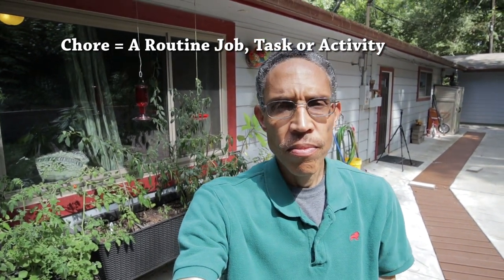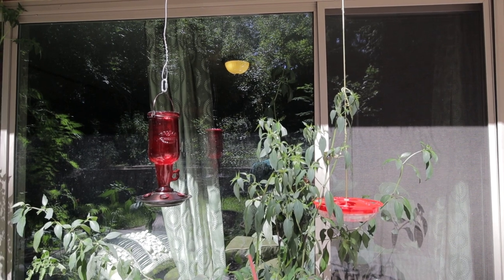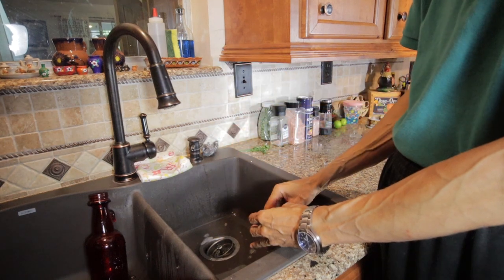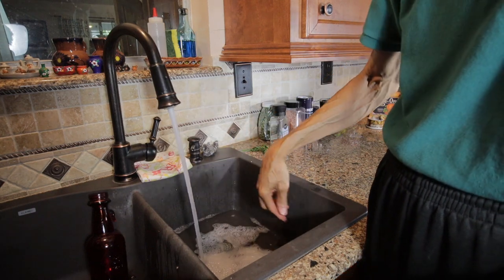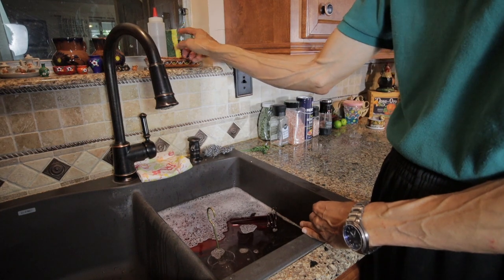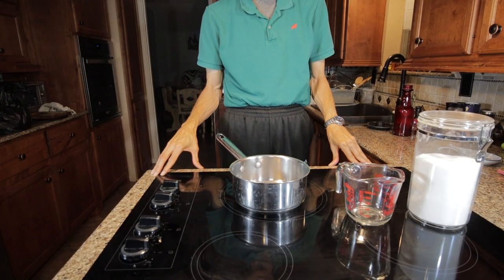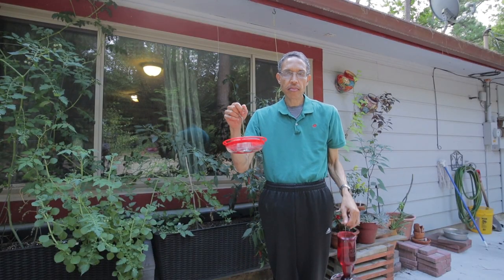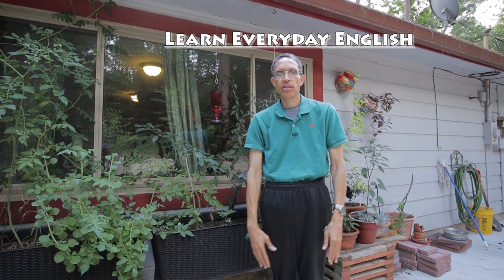Learn Everyday English - The Hummingbird Feeder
Welcome to "Learn Everyday English" where we use words, phrases and situations from everyday life to help you learn and improve your English.

In this video I change out the sugar water in the hummingbird feeder so these little birds can have some nice, fresh food.  Watch the video to find out more!

I am a retired engineer who has taught English As A Second Language and enjoy teaching people new things. I am also a language learner myself as I am learning Spanish so I know what it is like to try and learn a foreign language.

Camera: Canon EOS M-50
Lapel Mic: Audio-Technica ATR3350
Video processed in Adobe Premiere Elements 14